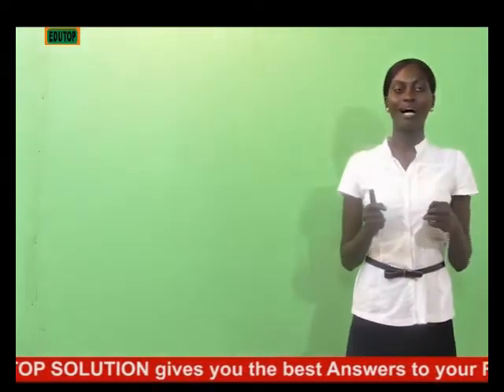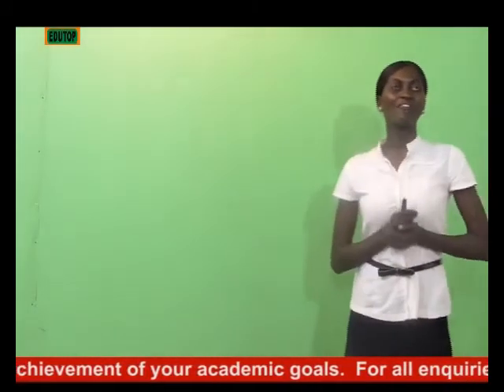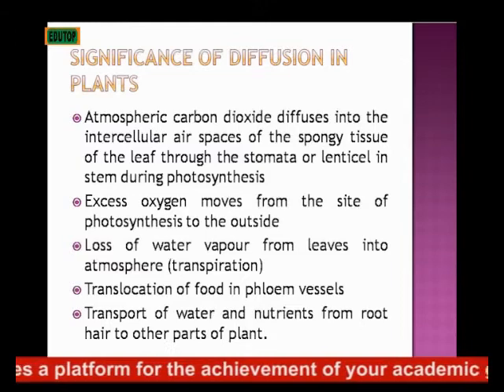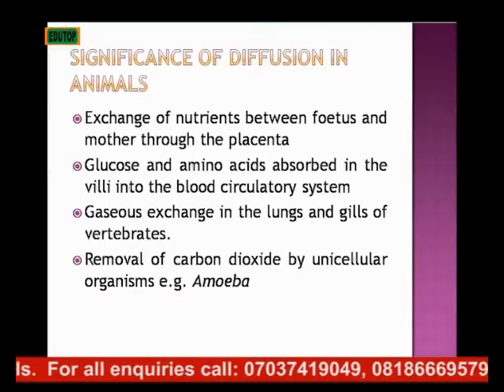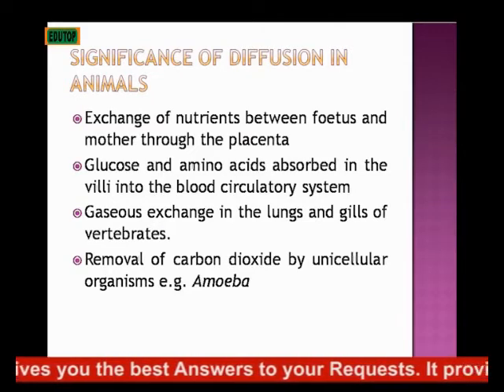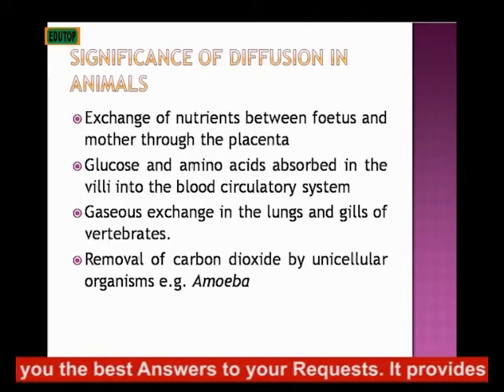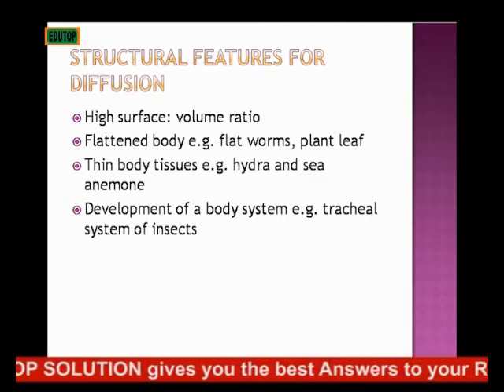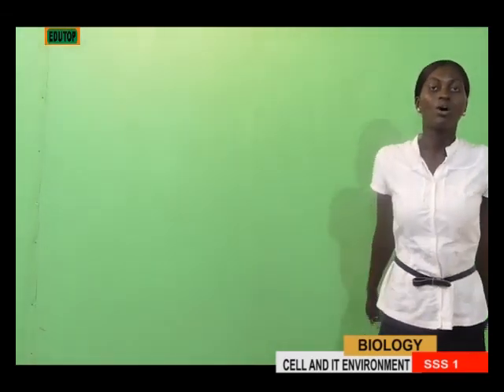(BIOLOGY FOR SENIOR SECONDARY SCHOOL SS1) Lesson 14